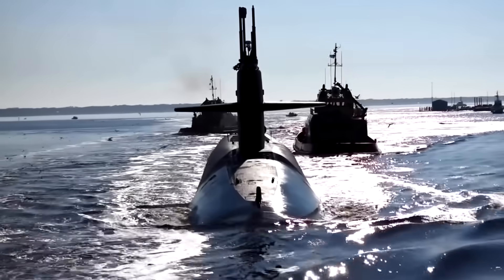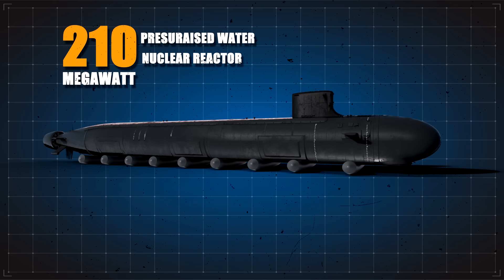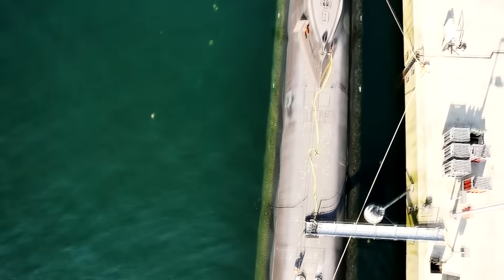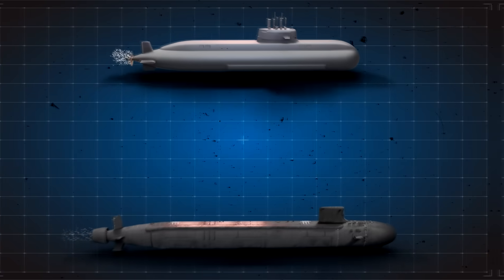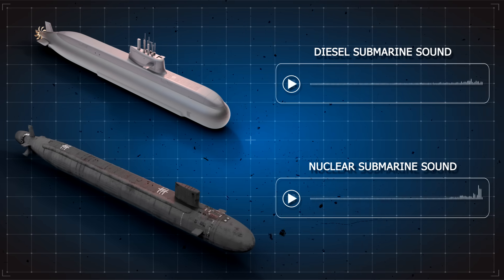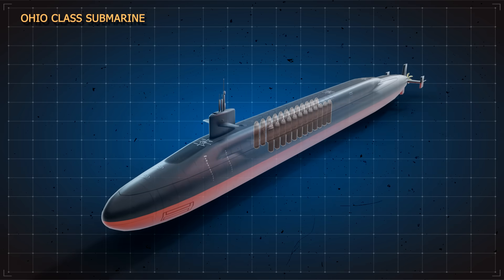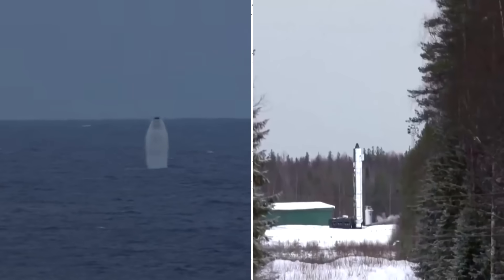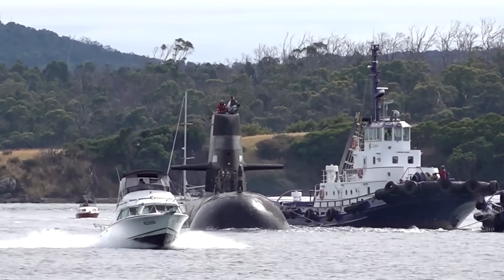That’s Why Nuclear Submarines Are Much Scarier Than You Think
Nuclear submarines are some of the most lethal vessels in the world. When it seems so risky to have miniature nuclear reactors and earth-shattering weapons on board, why would you want them? Well, because they offer massive advantages when stalking and avoiding an enemy and we’re going to take a closer look at what these are.